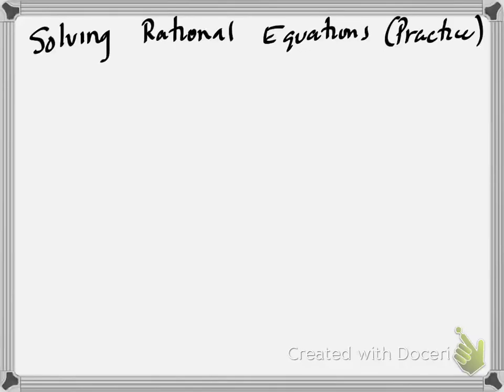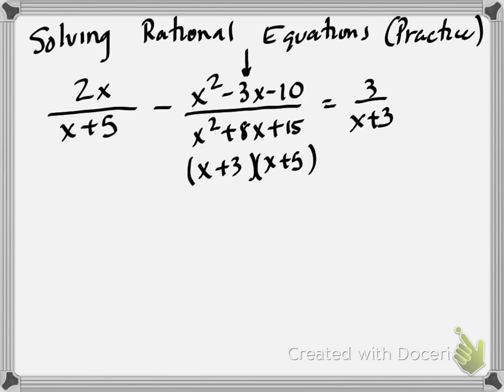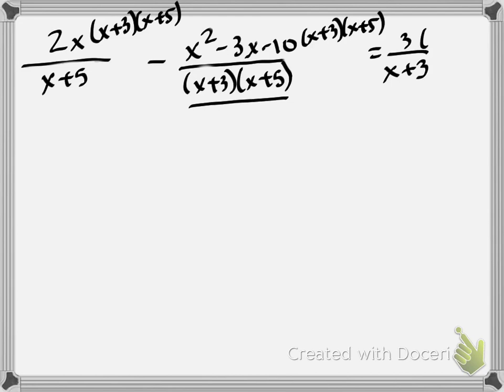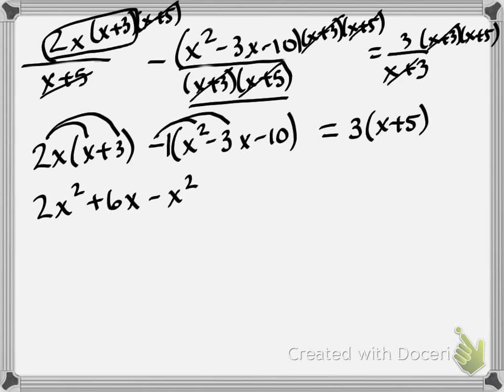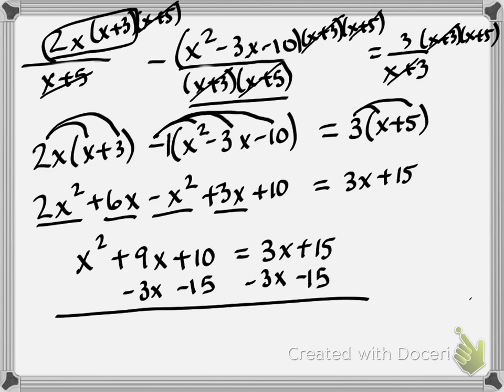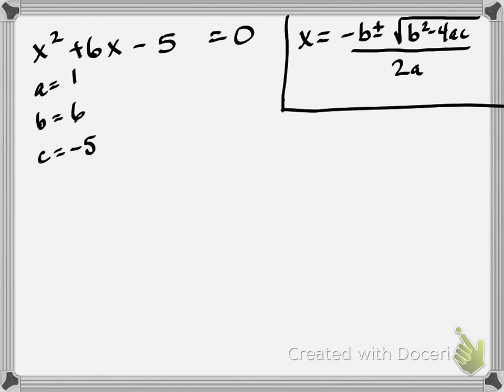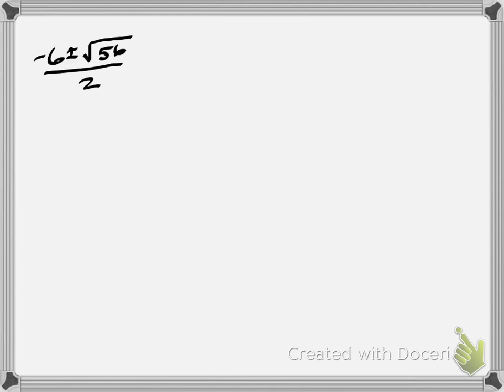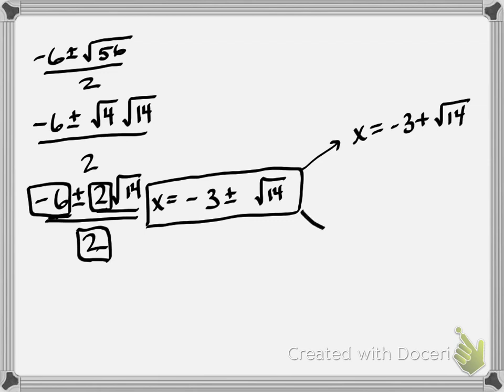Solving Rational Equations Practice- Mr. Schultz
Here is a tough problem dealing with solving rational equations.  I wish I could teach this in person because its not easy.  But have fun and be safe.